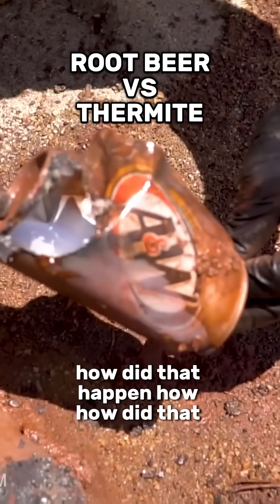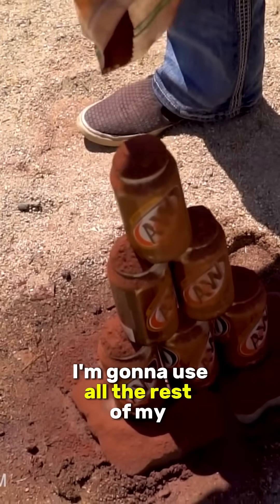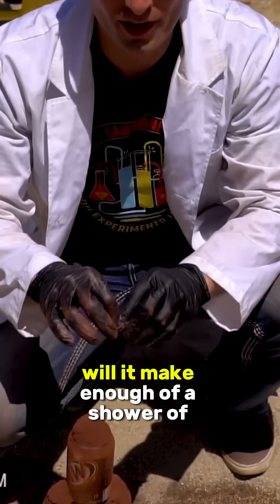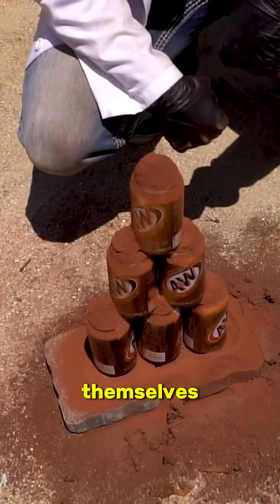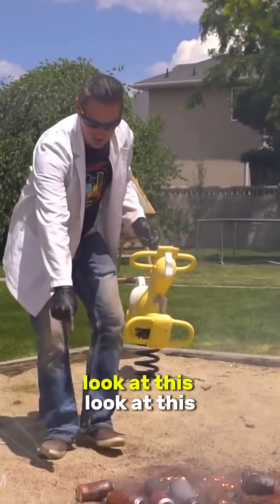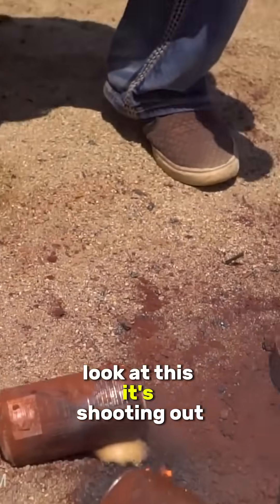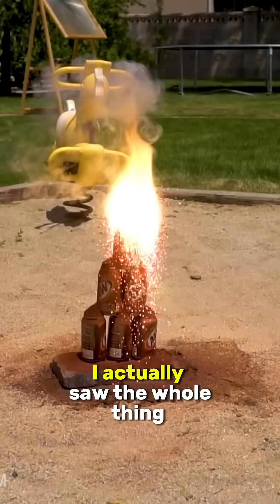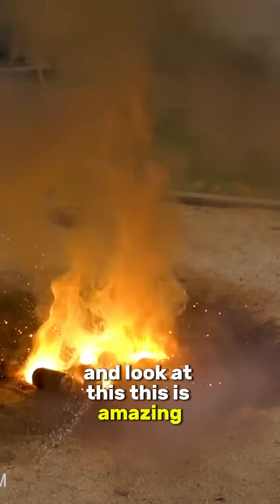WHAT HAPPENS WHEN YOU MIX THERMITE & ROOT BEER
This is what happens when you cover Root Beer in Thermite and light it off for science.